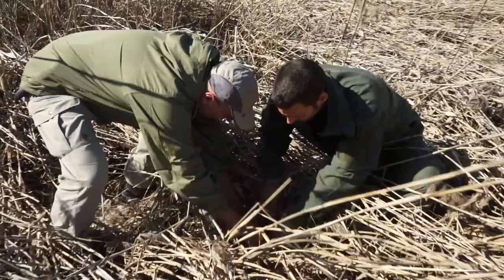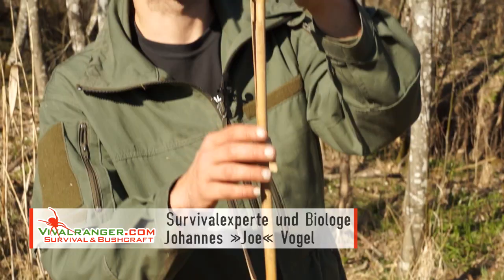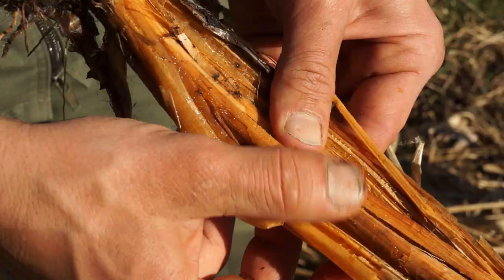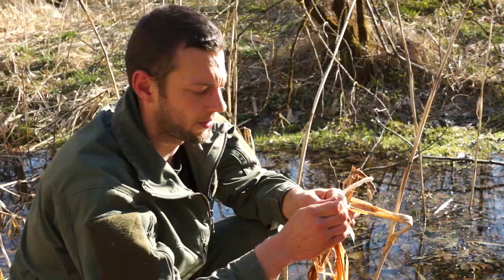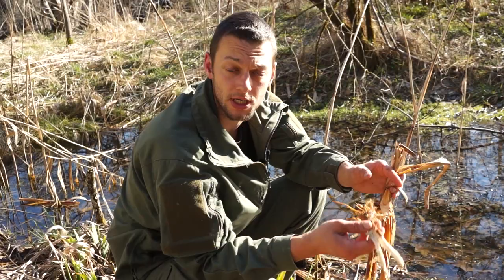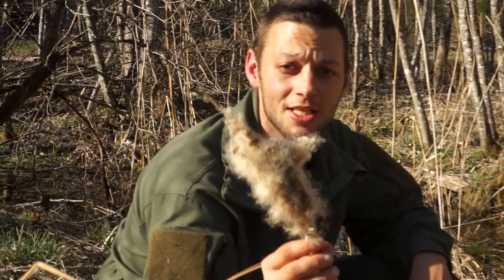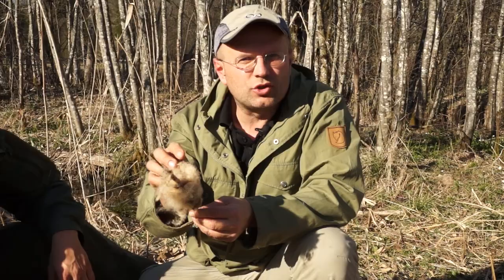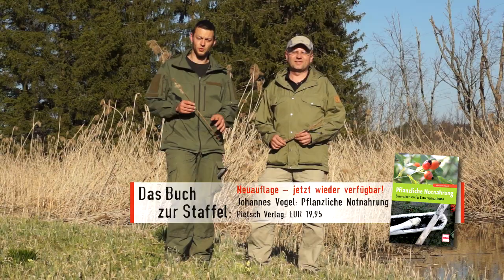Outdoor Survival Doku feat. Waldhandwerk: Essbare Pflanzen Dirty Dozen: Rohrkolben Typha spec.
Rohrkolben besitzen als typische einkeimblättrige Pflanze linealische Blätter mit parallelen Nerven. Jene sind am der Basis röhrenartig ineinander zusammengelegt. Aus dem Boden gezogene Blätter sind an jener Stelle stark schleimig benetzt. Die bis zu 1,5 Meter langen Blätter sind am oberen Ende meist zugespitzt und falten sich im oberen Drittel meist nach unten um. Am sichersten ist der Rohrkolben an seiner Blüte zu erkennen. Oben an einem kreisrunden und hohlen Stängel sitzt ein großer brauner Kolben, der aus den zusammengepressten Flugschirmchen besteht. Bricht diese Oberfläche auf, erscheint eine watteartige Masse. Auf diesem Kolben ist ein kleiner, wollig behaarter Stiel, der als männlicher Blütenteil den Pollen beherbergt. Jener lässt sich bis Frühsommer auch verzehren.